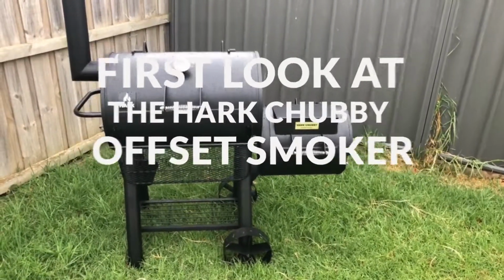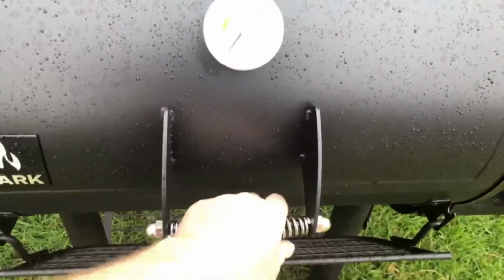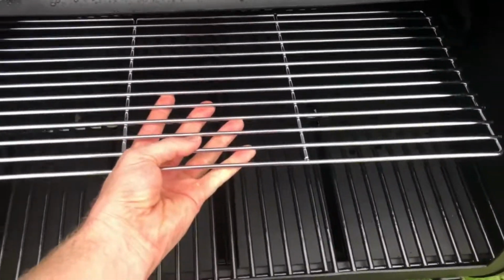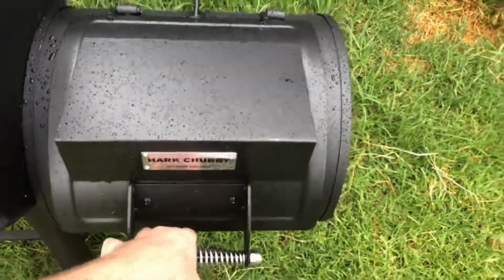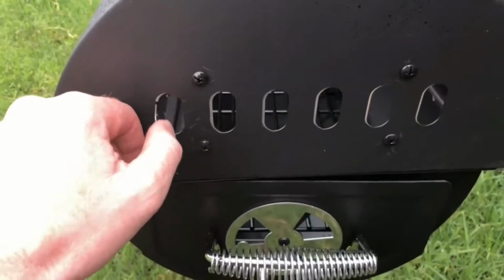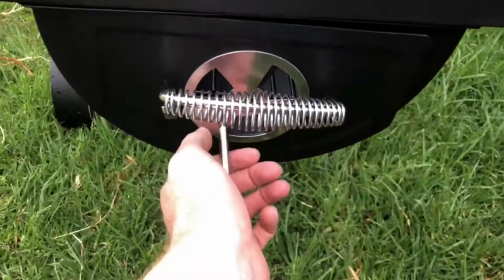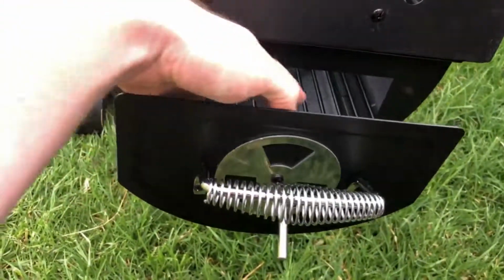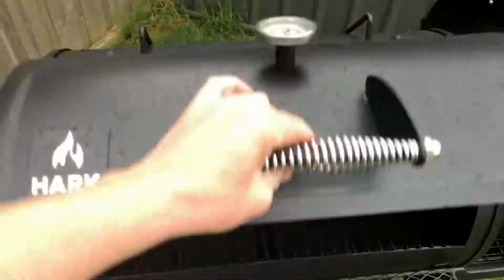First Look at The Hark Chubby Offset Smoker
The Hark Chubby has heavy duty steel construction with heat resistant paint.
Strong tube legs and steel wheels for easy manoeuvrability.
Extra-large cooking capacity - Firebox grid – 46.5 x 40 cm, Chamber grid – 75.5 x 50 cm, Warming shelf – 65 x 26.5 cm.
Temperature gauge and an adjustable damper for heat regulation.
Warming shelf, handy front shelf & a wood storing shelf below.
Dimensions - 149(L) x 76(D) x 159(H) cm. Gross weight: 103 kgs; Net weight: 98 kgs.